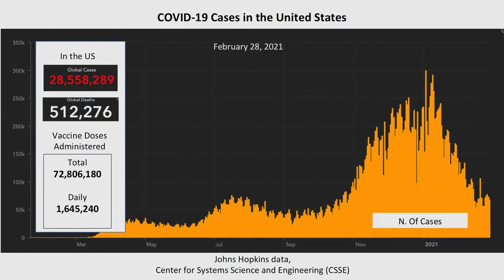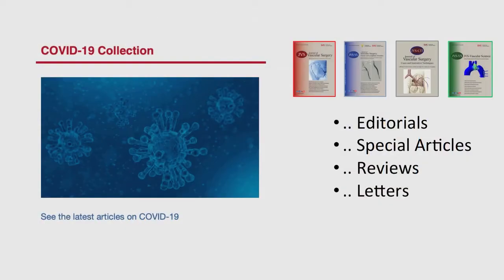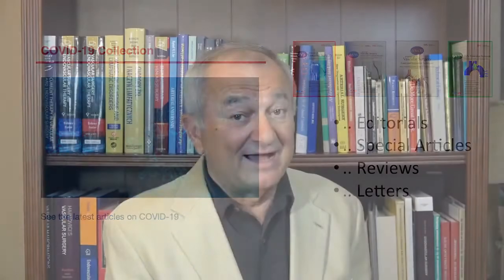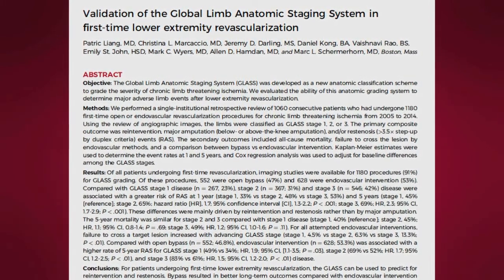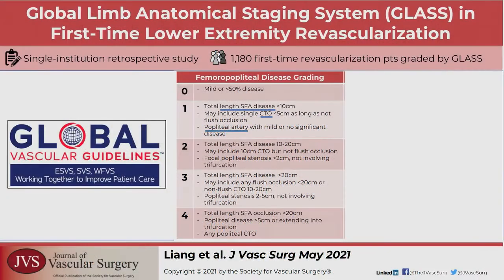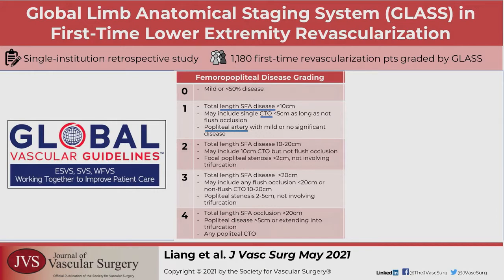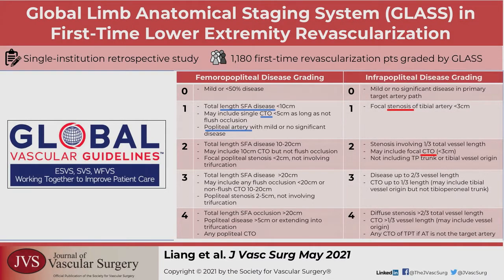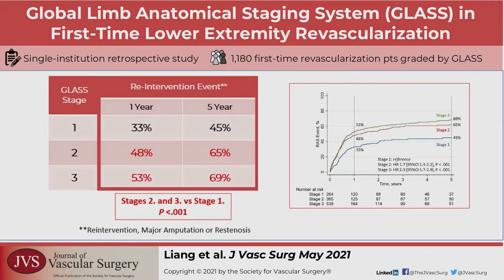May 2021 JVS Editor Summary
Editor's Choice. Validation of the Global Limb Anatomic Staging System in

CME. Comparison of open- and closed-cell stent design outcomes after